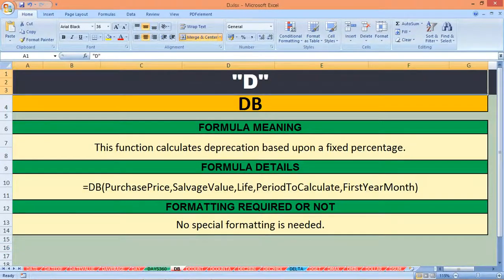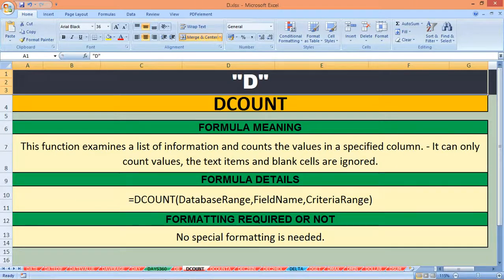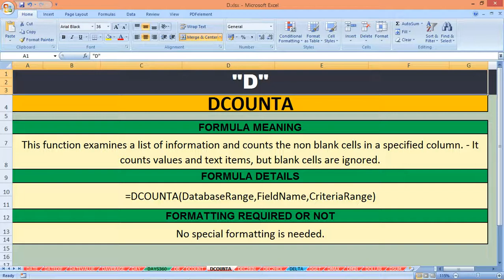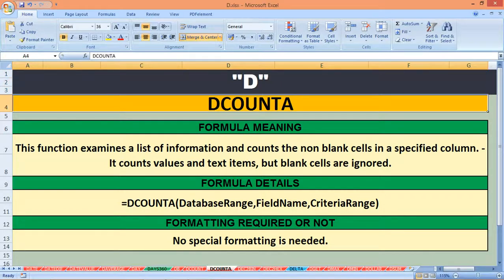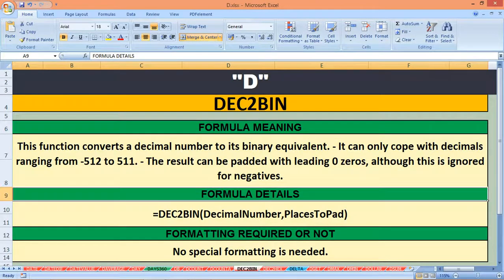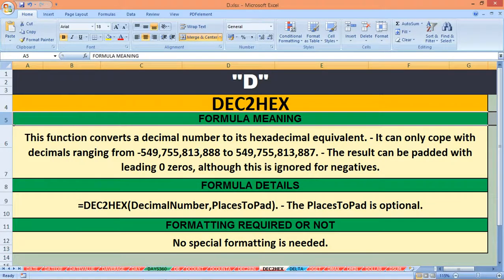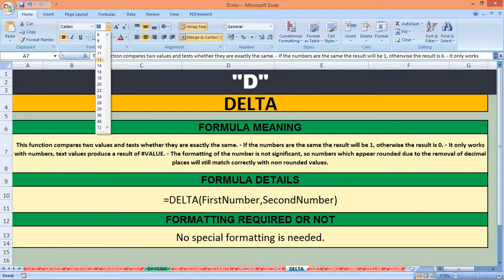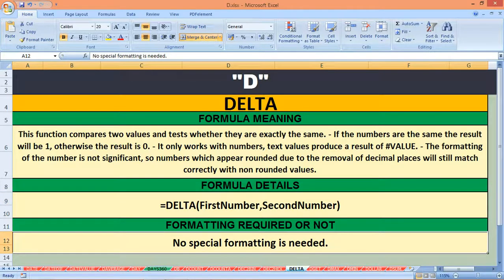Excel formula from letter ‘D’ – Part 2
DB
FORMULA MEANING
This function calculates deprecation based upon a fixed percentage.
FORMULA DETAILS
=DB(PurchasePrice,SalvageValue,Life,PeriodToCalculate,FirstYearMonth)
DCOUNT
FORMULA MEANING
This function examines a list of information and counts the values in a specified column. - It can only count values, the text items and blank cells are ignored.
FORMULA DETAILS
=DCOUNT(DatabaseRange,FieldName,CriteriaRange)
DCOUNTA
FORMULA MEANING
This function examines a list of information and counts the non blank cells in a specified column. - It counts values and text items, but blank cells are ignored.
FORMULA DETAILS
=DCOUNTA(DatabaseRange,FieldName,CriteriaRange)
DEC2BIN
FORMULA MEANING
This function converts a decimal number to its binary equivalent. - It can only cope with decimals ranging from -512 to 511. - The result can be padded with leading 0 zeros, although this is ignored for negatives.
FORMULA DETAILS
=DEC2BIN(DecimalNumber,PlacesToPad)
DEC2HEX
FORMULA MEANING
This function converts a decimal number to its hexadecimal equivalent. - It can only cope with decimals ranging from -549,755,813,888 to 549,755,813,887. - The result can be padded with leading 0 zeros, although this is ignored for negatives.
FORMULA DETAILS
=DEC2HEX(DecimalNumber,PlacesToPad). - The PlacesToPad is optional.
DELTA
FORMULA MEANING
This function compares two values and tests whether they are exactly the same. - If the numbers are the same the result will be 1, otherwise the result is 0. - It only works with numbers, text values produce a result of VALUE. - The formatting of the number is not significant, so numbers which appear rounded due to the removal of decimal places will still match correctly with non rounded values.
FORMULA DETAILS
=DELTA(FirstNumber,SecondNumber)

A

B

C

D

E

F

G

H

M

Q

T